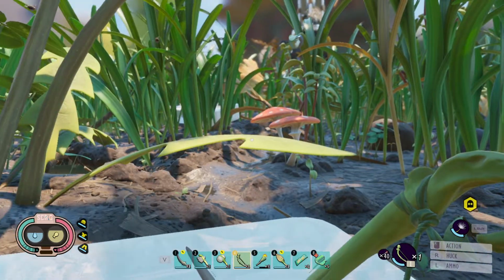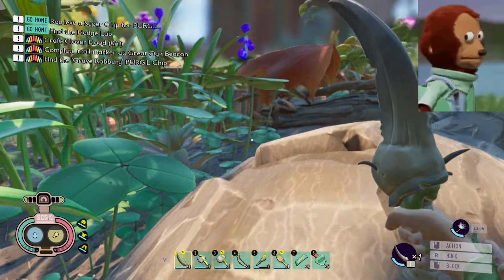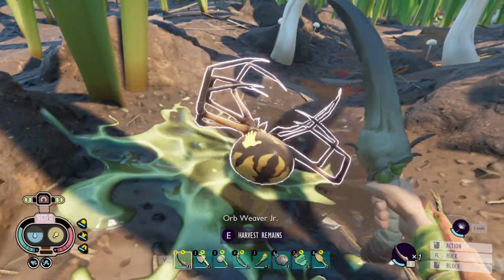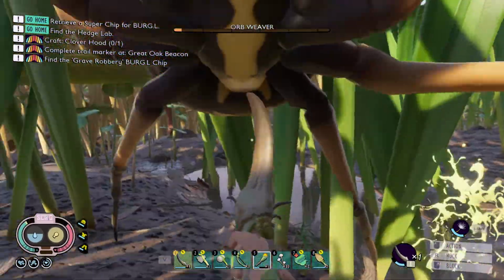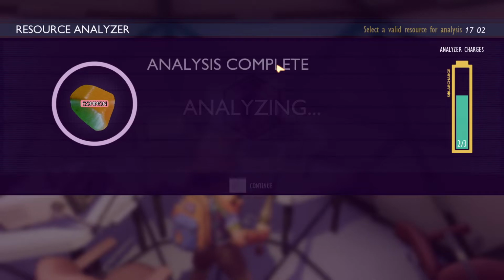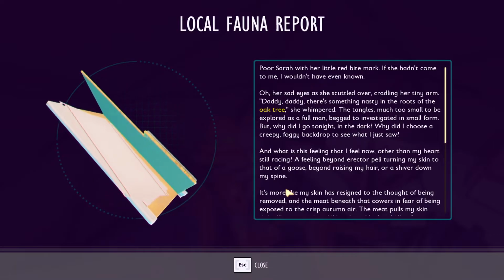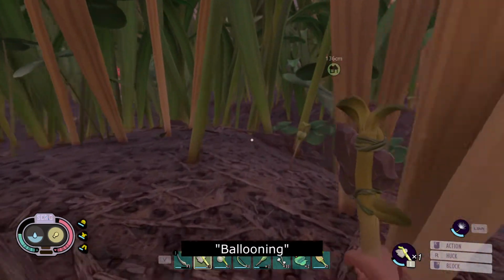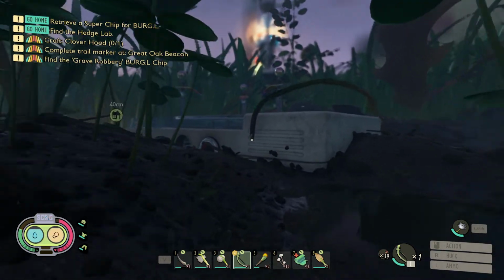Facing our Fears... An Ecologist Plays Grounded Ep4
Hello there, everybody, and welcome to another Grounded let's play episode! In today's episode, we face our fears, and take on some spiders in the backyard! Let's just say that there were mixed results. I also talk about Orb Weavers and their webs, and why some of them have a stabilimentum - a zig-zag piece of web on the main web. In our next episode, we will start building our main base, and continue our adventure. Until next time, stay safe! I'll see you all again soon!